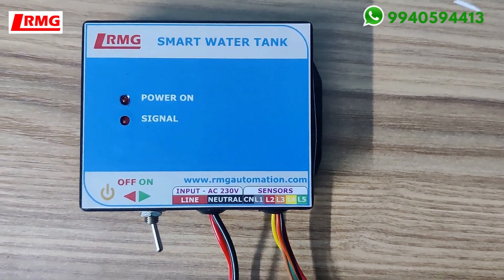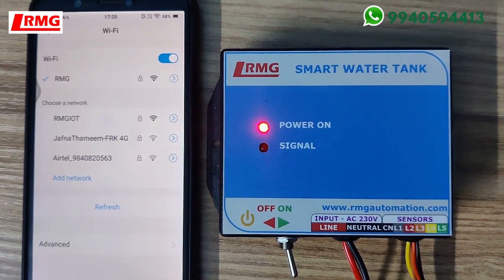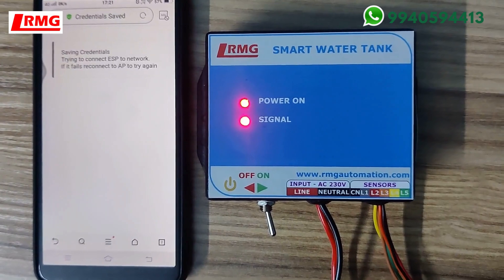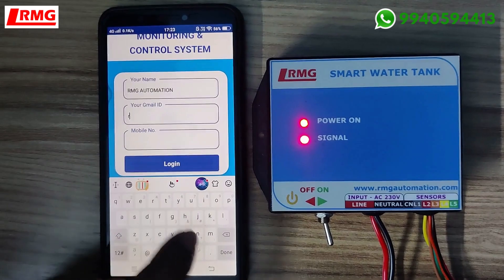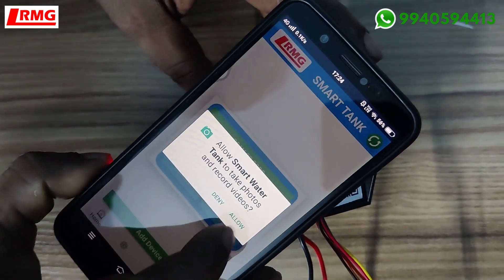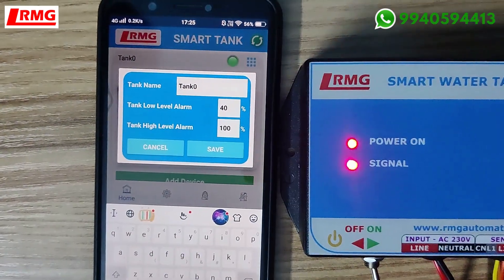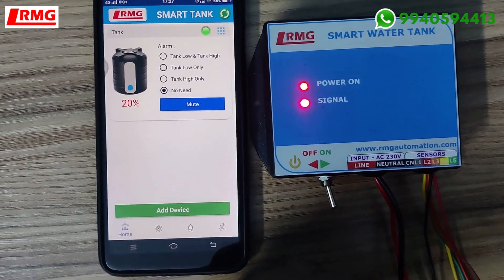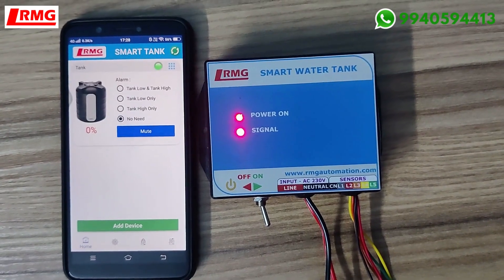IOT SMART WATER LEVEL INDICATOR WIFI CONFIGURATION & APP DOWNLOAD PROCEDURE#englishversion#trending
Hello Viewers!

IoT (Internet of Things) technology is currently being used in abundance across industries. IoT is the future, with many societal benefits. It is a full-fledged solution, comprising customizable and flexible features for ease of use. The rapid acceptance of technology in the water industry is a bold step toward progress, which makes a great impact on overall productivity. We feel proud to say that we are one among the handful leading manufacturers launching the, “IOT based Smart Water Level Controller and Indicator.” Here you go!!! This product needs internet/Wi-Fi to work with. As such, this device can be controlled from any nook and corner of the world. You just need to have internet in the vicinity of the product. There is a special mention that our RMG smart water level controller can be controlled by “n” number of users and in one mobile app, each user can monitor & control “n” number of devices at one point. Live Motor Pump Status, water level with user friendly programmable settings are available. We are unique among other brands in assured quality, affordable pricing and customized solutions where we update the Firmware Over-The-Air – “FOTA” providing ease and comfort to the users.

Here you go! This video helps you to understand the functions of IOT based smart water level indicator.

Nowadays, IOT based water monitoring system are the exact needs for many industries, factories. Enormous water is wasted without such kind of products. Here in our RMG app, "n" number of users can access to monitor the level of water. Also multiple water tanks can be viewed in one single app which is going to be a real boon for people who are searching this product.

We are giving 5 level to indicate the level of water tank. 20%, 40%, 60%, 80% and 100%.

We have explained the two initial steps that has to be followed once your ordered product is received in your hand.
STEP 1 - Configuration of wifi with RMG CLOUD SERVER.
STEP 2 - RMG Smart Tank App Download procedure and its features.
Make use of this iot product and make your home "A SMARTHOME"
-RMG AUTOMATION